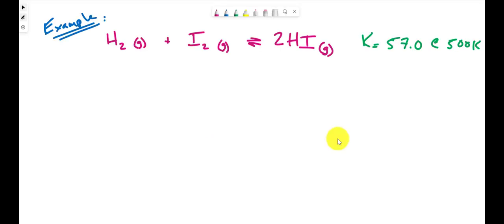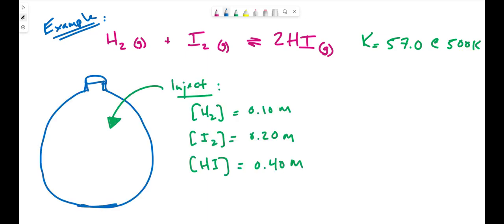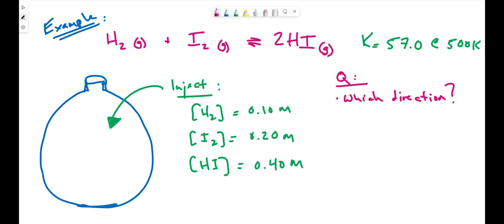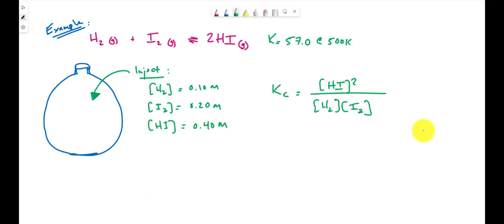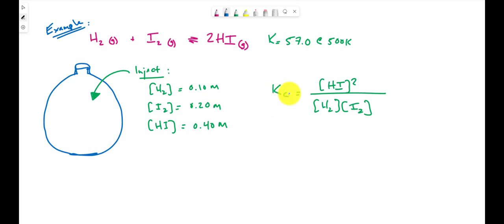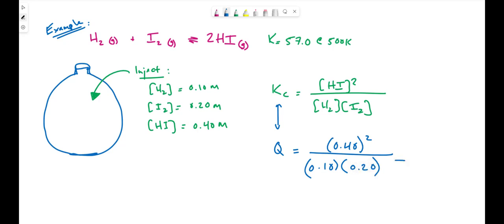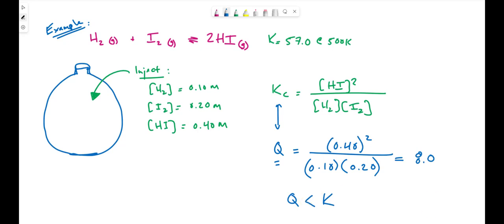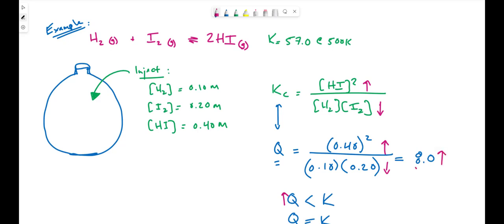13.2c Predicting Direction and Extent of Reaction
Quick introduction to computing reaction quotients (Q) and comparing them to equilibrium constants (K) to predict the direction a reaction will proceed to establish equilibrium.